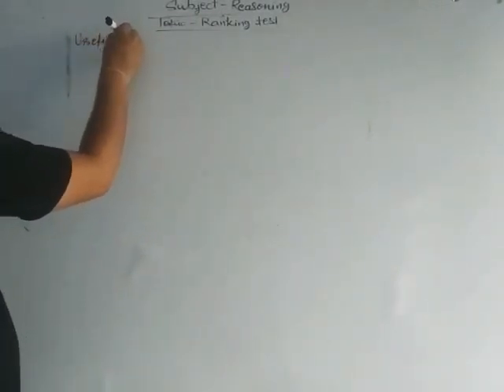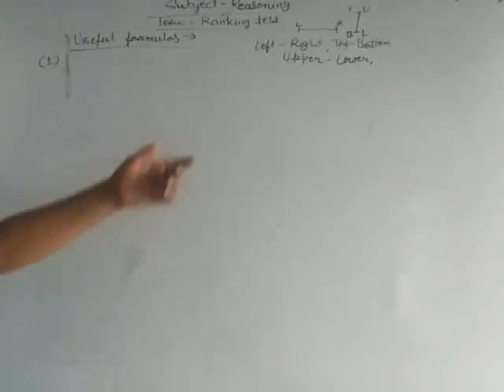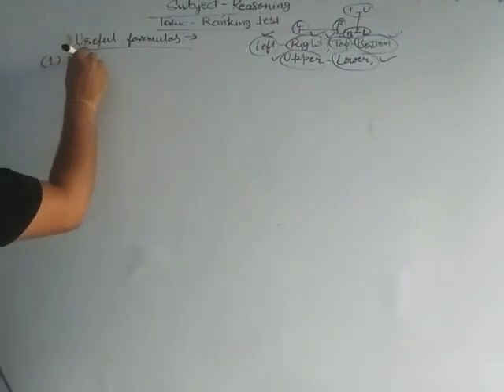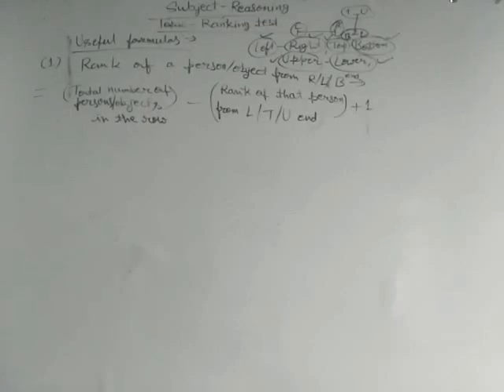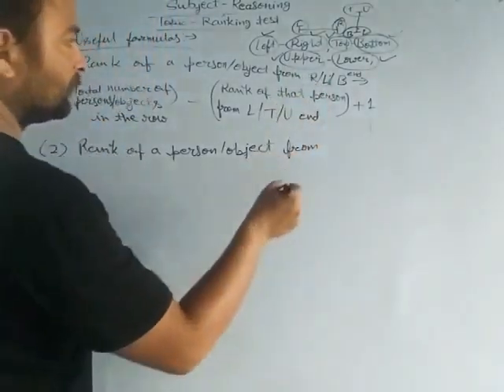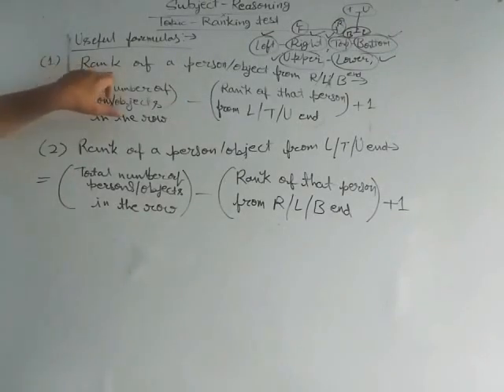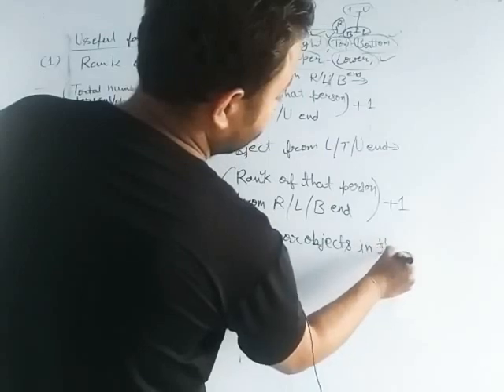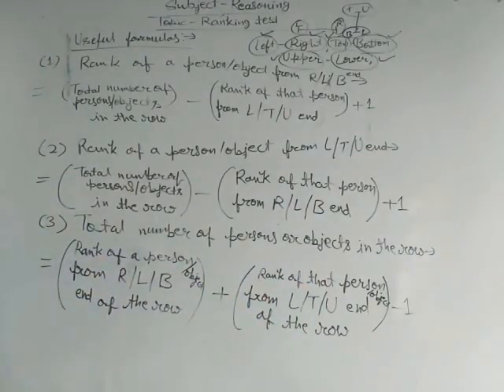Reasoning for class 7&8 Topic- Ranking Test Day-65